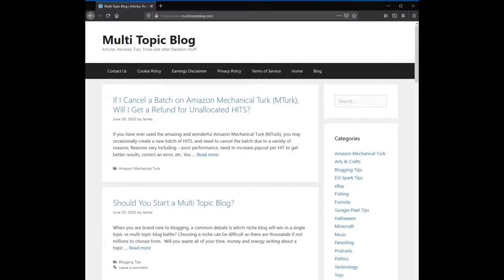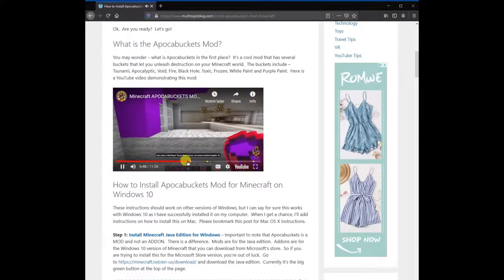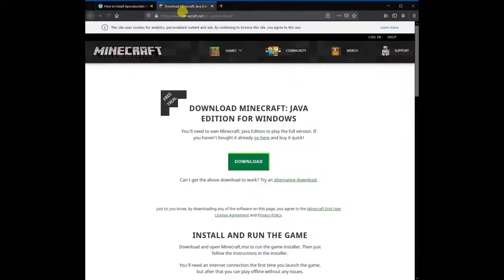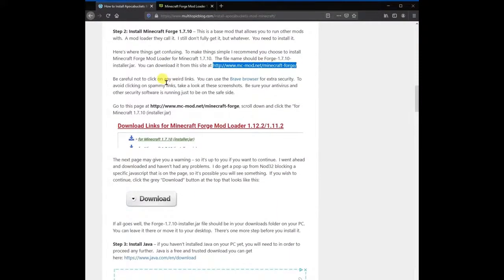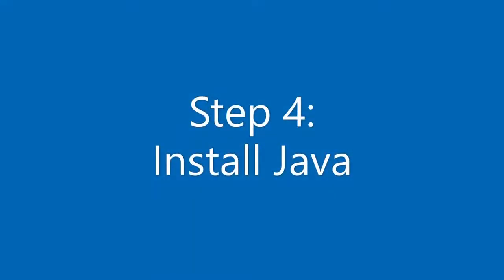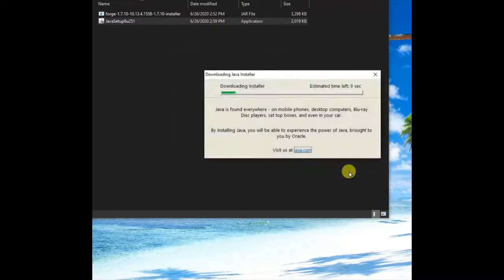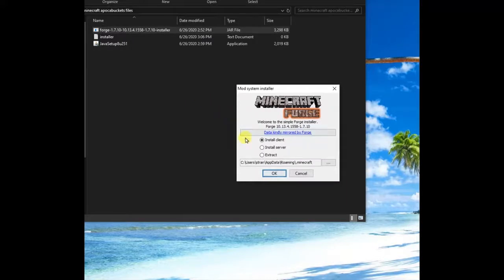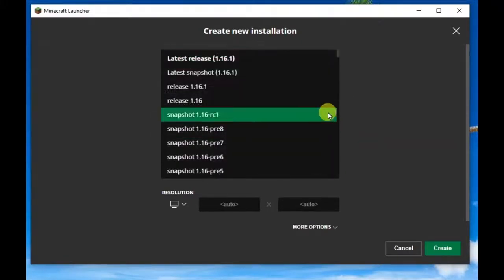How to Install Apocabuckets Mod (Tsunami) for Minecraft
Apocabuckets Mod for Minecraft - Installation Tutorial

For a blog article version of this tutorial, with links to download the necessary files/mod, screenshots and detailed instructions, go to:

This tutorial demonstrates how to install the Apocabuckets mod for Minecraft Java Edition.

This is especially helpful to parents if you are stumped and can't figure out how to install a Minecraft mod as it can be pretty confusing.

These instructions work for Apocabuckets, but the basic principals should work for any other minecraft mod.

Quick Install Instructions:

1 - Download and Install Minecraft Java Edition

2 - Download Minecraft Forge 1.7.10  file (will install later)

3 - Install Java

4 - Install Minecraft Forge

5 - Open Minecraft and change launch options, create a new custom install

6 - Download the Apocabuckets mod file for Minecraft 1.7.10.  The file name should be apocabuckets-mod-1.7.10.

7 - Copy the apocabuckets mod file to your "mods" folder in Minecraft (search for %appdata%) in your start menu to find this folder.   See video.

8 - Launch Minecraft and play around with the new mod!

To use the mod, open your inventory and search using the word "bucket" to reveal the disaster buckets available.   As of this date those are:

Tsunami, Apocalyptic, Void, Fire, Black Hole, Toxic, Frozen, White Paint and Purple Paint